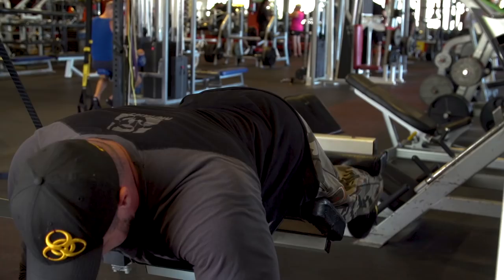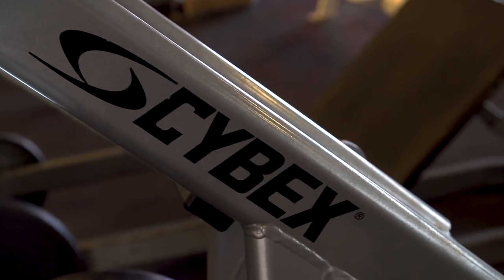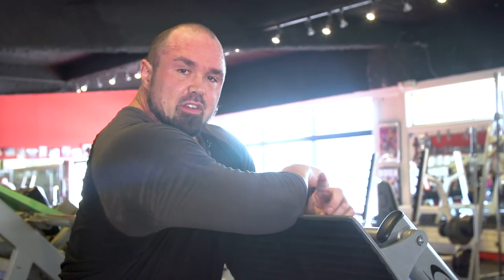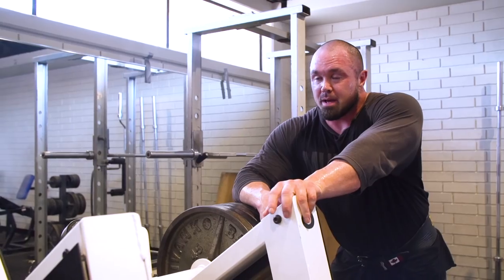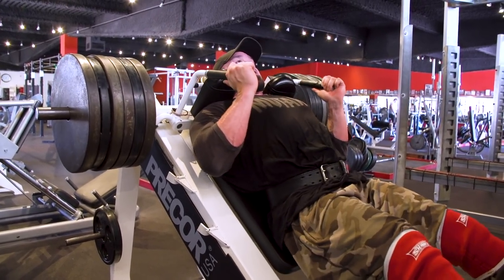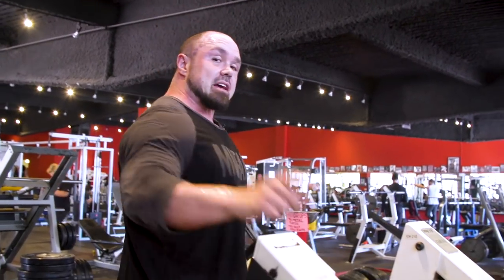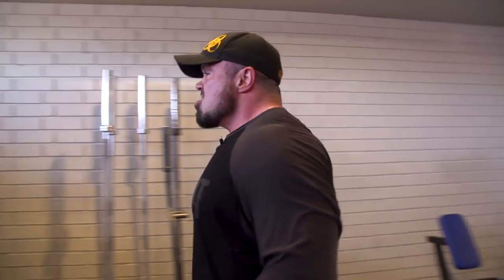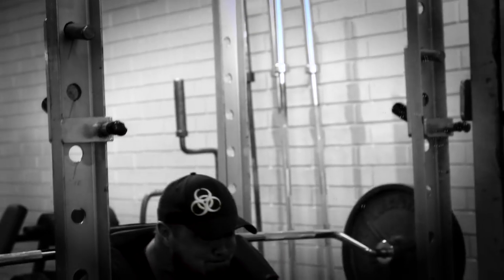MUTANT - IFBB Pro Ron Partlow - Leg Day @ Dave Fisher's Powerhouse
MUTANT - Ron's Leg Day @ Dave Fisher's Powerhouse - Big Ron is hitting legs as hard as possible, 11 months after his massive quad tendon rupture. He's out to show you that he's back to business and past a lot of the fear that comes with such a severe injury. So let's pile on some plates and get to work! MUTANT - Ron's Leg Day @ Dave Fisher's Powerhouse